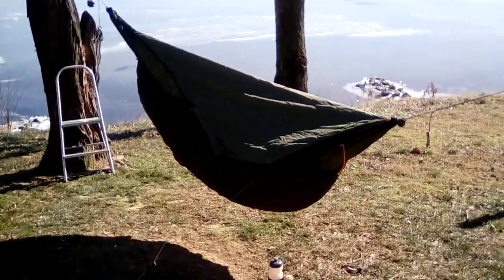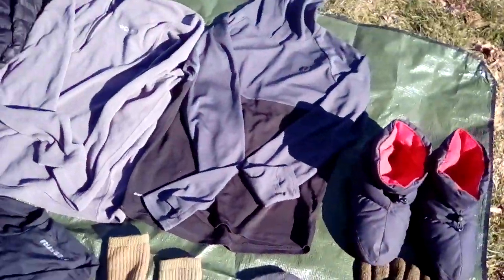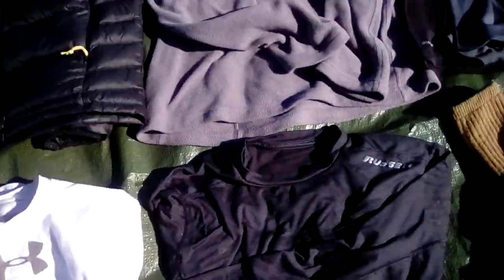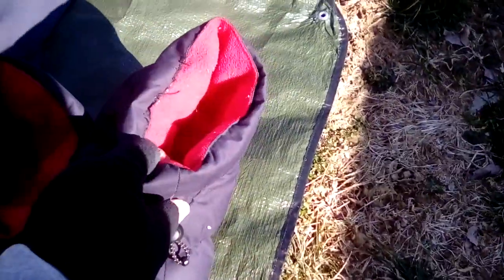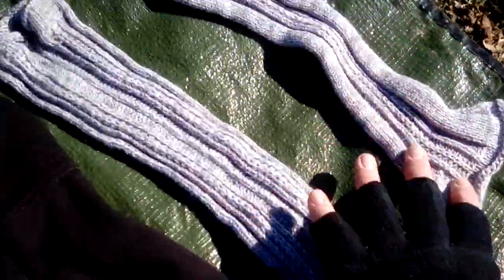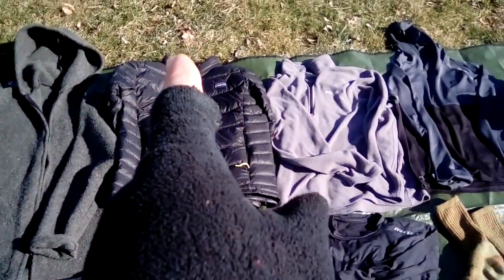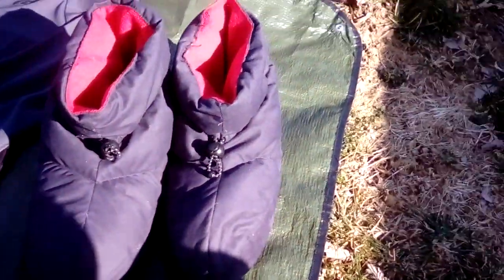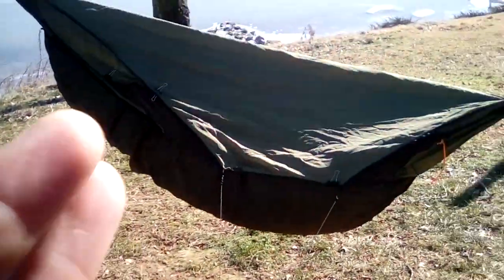My cold weather clothing system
Hey guys, since it's getting into the coldest part of the winter here in the mid-Atlantic region I wanted show what I wear around camp and to sleep in. Most of my stuff is super inexpensive and works just as well as clothes you might find at REI or online from the manufacturer. I've found that when used as a system , your clothing and quilts don't have to be ultra expensive or brand name. Allowing the good parts of one pick up the slack for the negatives of the other can be very effective if your not counting grams or dealing with limited pack space. I've been using the same Wal-Mart base layers mixed with stuff I already had and inexpensive stuff from Ebay ,.Amazon, Goodwill and Macy's backstage for years now and they've taken me well below zero. It all comes down to knowing the limits of each individual piece of clothing and gear together with using your skills to design a system that accounts for any weaknesses. Practice , practice, practice! Try different combinations of clothing and quilts to figure out how comfortable you can be at different temps and in different weather conditions. Putting together all the small things like eating before bed, keeping your bladder empty and not going to bed cold, with the right clothes and quilts can make a HUGE difference when your hanging in super low temperatures. Let me know if you have any questions on specific articles of clothing or how i do certain things, I'd be glad to help! Stay warm and make sure to use your clothing and quilts TOGETHER, it makes a huge difference!